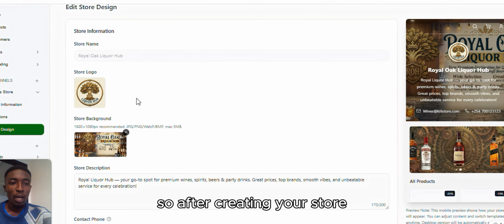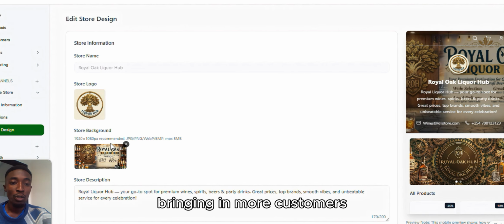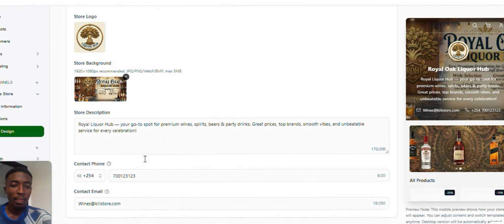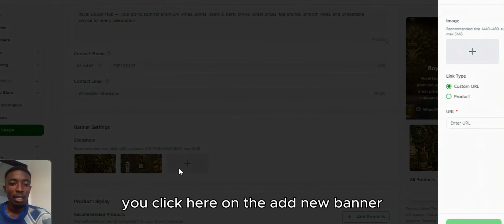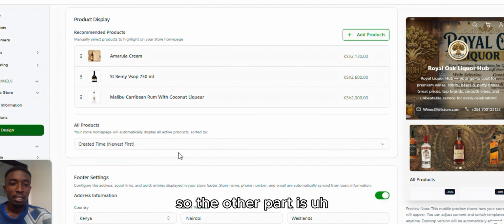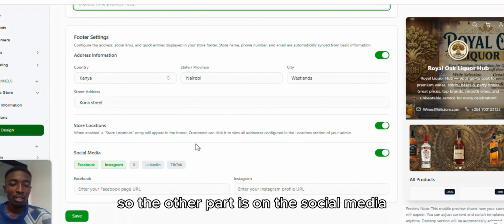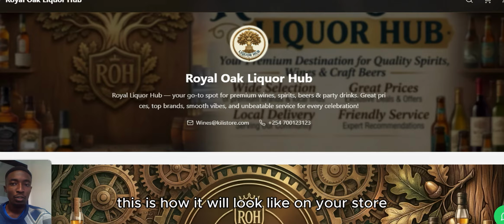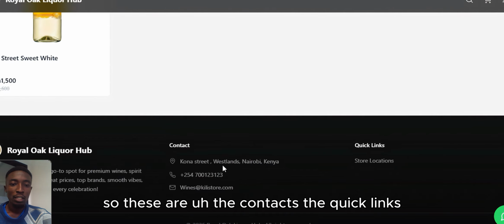Kilistore | Store Design Set up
Learn how to set up your KiliStore online store from start to finish in this detailed tutorial. Whether you are a new user or looking to optimize your store setup, this video will guide you through each step to help you get your business online quickly and efficiently.

By the end of this video, you'll have a fully functional KiliStore store set up.

Have questions? Leave them in the comments section below, and our team will be happy to assist.